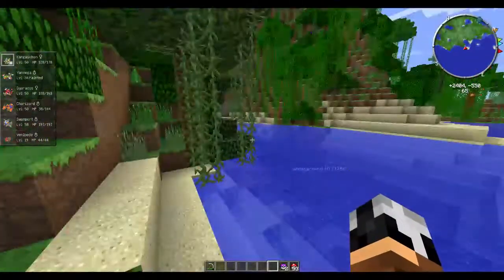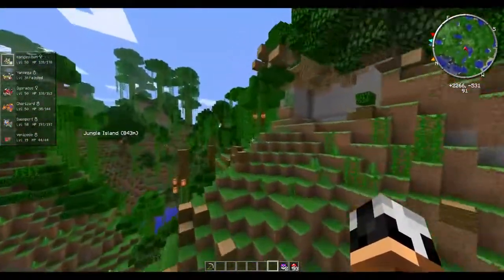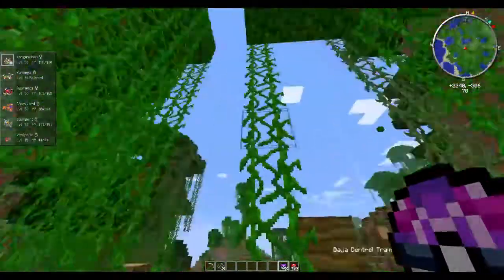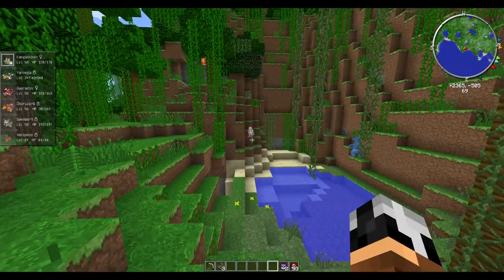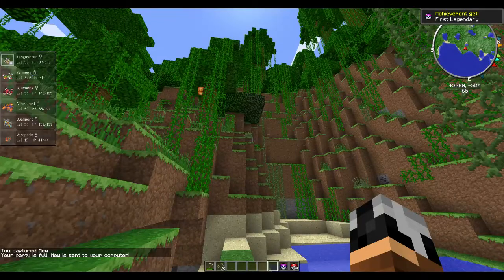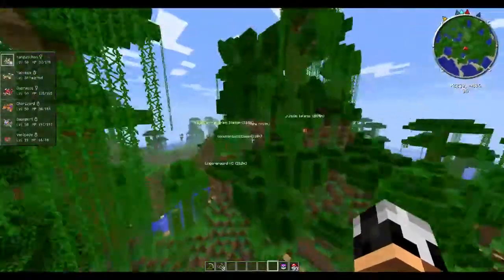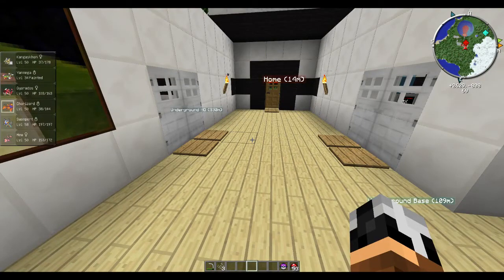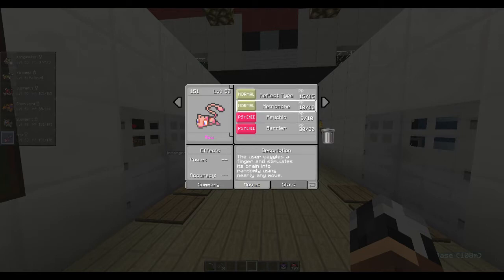Pixelmon 3.0.4 - Ran into Mew!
Mew spawned two other times while I was logging out the jungle getting ready to go on a mew hunt while streaming. The third time was just too much so I began to prowl...

My bad on quality :/ was in rush to capture it for you guys on the spot so didn't have time to adjust any settings.